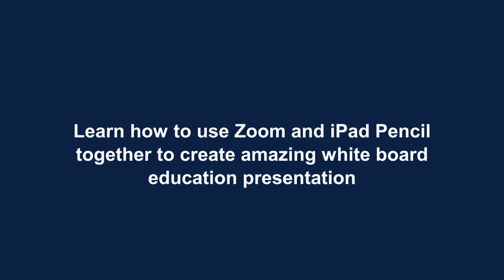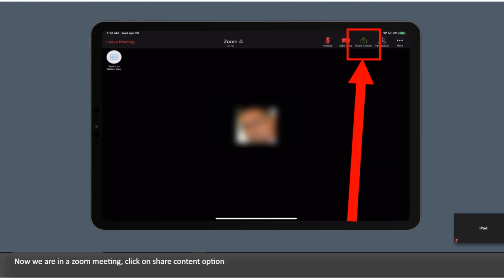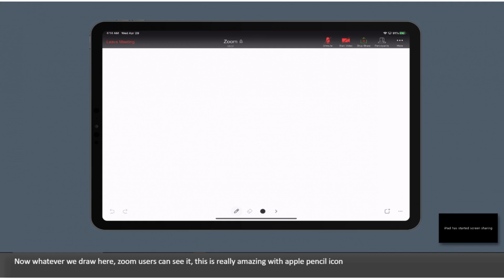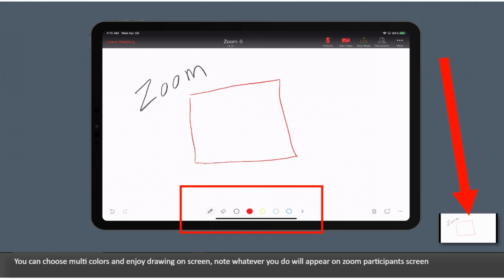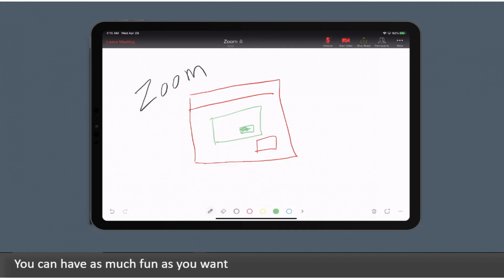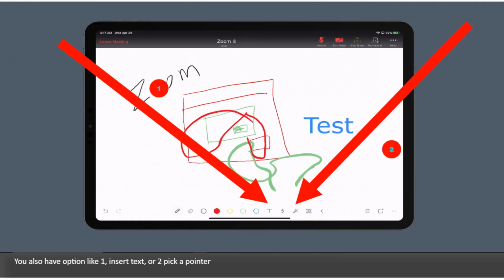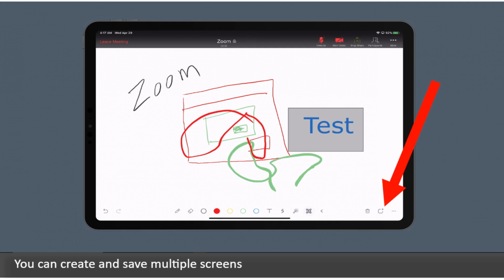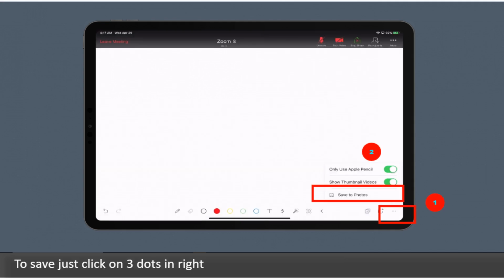Learn how to use Zoom and iPad Pencil together to create amazing white board education presentation